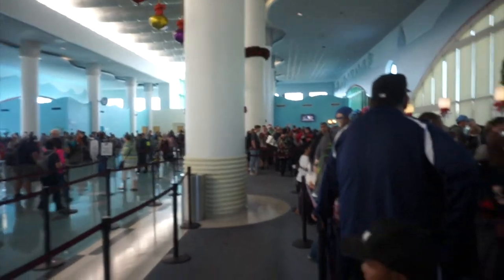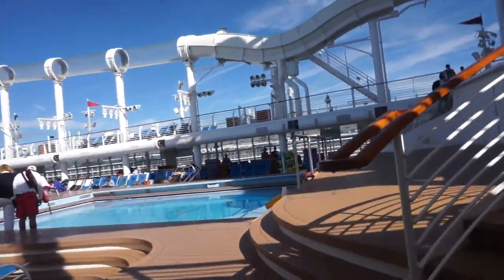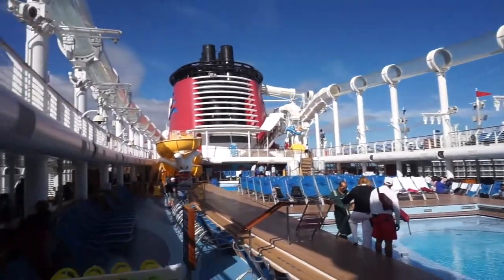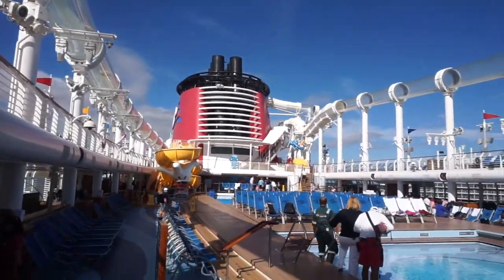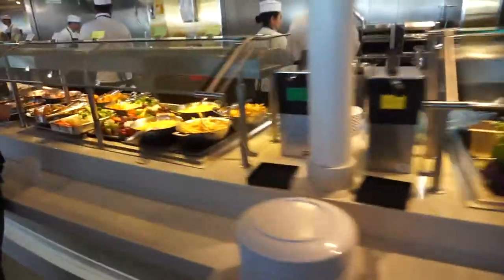TOUR DISNEY DREAM STATEROOM | DECK 11 ACTIVITIES | DISNEY DREAM MERRYTIME CRUISE | DECEMBER 2018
We took our family on the Walt Disney Dream Cruise Ship for a Merry time Christmas Cruise.  We wanted to build memories and not always have stuff to get.

Tour our Disney Dream Stateroom for a family of 4.  Oceanview Stateroom.

Also take a look at all of the fun activities on Deck 11.  We also Sail away with Mickey Mouse and his friends.

Cruise ship Greeting Entrance: 1:00

See Deck 11: 2:09

Sailaway : 2:39

Stateroom Tour Floor 8 : 3:22

Onboard Activities
Character Experiences
Deck Parties
Dining
Live Shows & Entertainment
Kids Oceanears Club
Youth Clubs
Spa & Fitness
Verandah
Nassau Bahamas
Disney's Private Island Castaway Cay
Aqua Duck

OUR VLOGGING & Set Up:

CAMERA Sony Alpha a6000

TRIPOD GRIP

OURSTORY
                                               KaAn’s Designs
                            The Original The Remix The ENcore ®

KaAn's (can(s)) Designs: A brand developed by a Mrs.(Ashley), with some help from her Mr.(Kenny), and inspired by the daily adventures of their two little boys Aiden and Noah.
We are the faces behind the brand! You may have seen the ultimate Mommy/Daddy/ Mini Me/ Matching set “The Original & The Remix as seen on:

2) The Huffington Post

3) Etsy’s Editors Pick!

We are the originators! Take a glimpse into our lives and see how we roll!
MAIL

SOCIAL MEDIA

The Original, The REmix and The ENcore® Collection

NOTHING IN THIS BAG BELONGS TO ME™